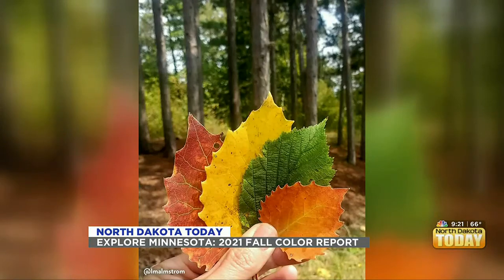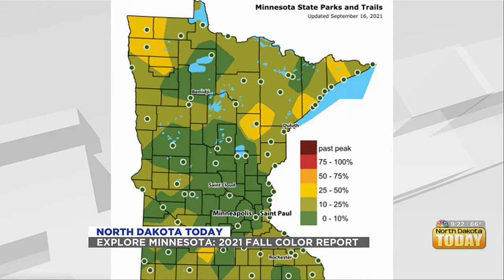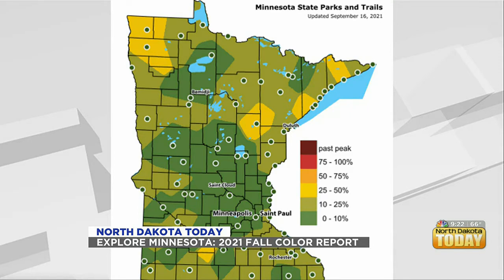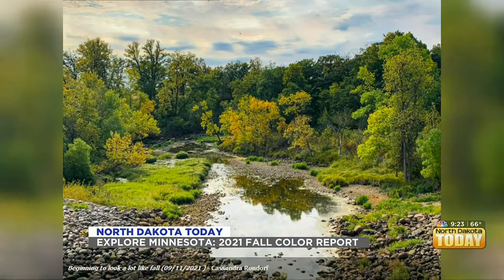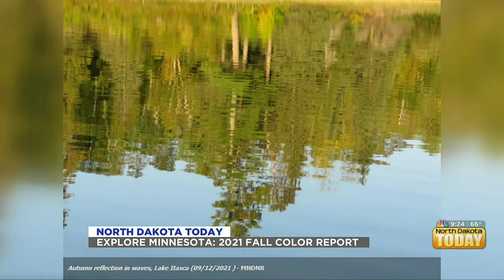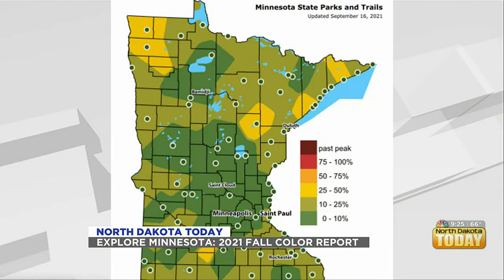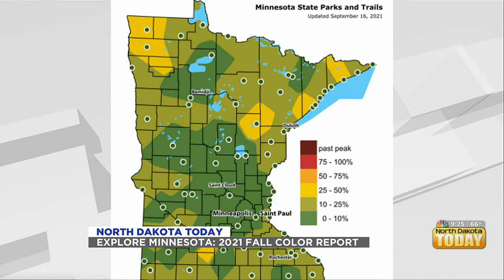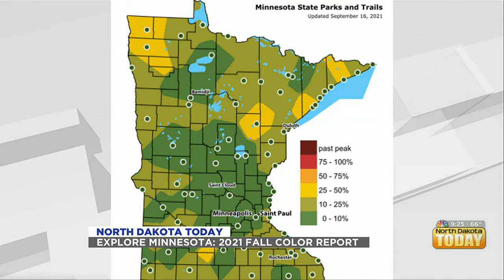NDT Explore Minnesota 2021 Fall Color Report September 16